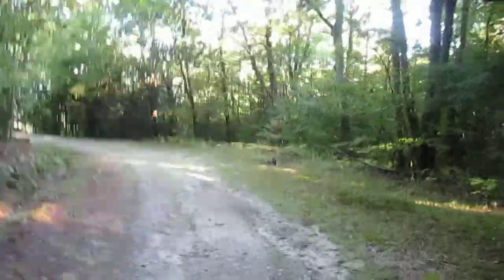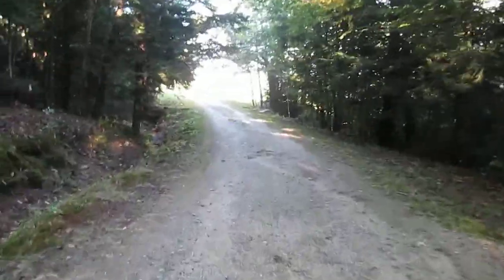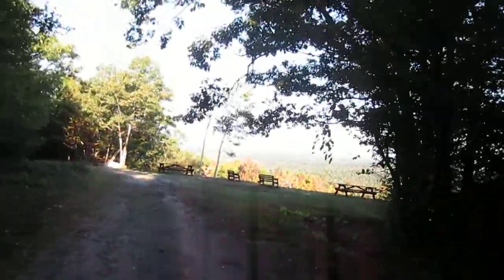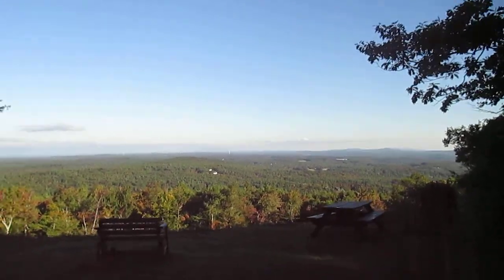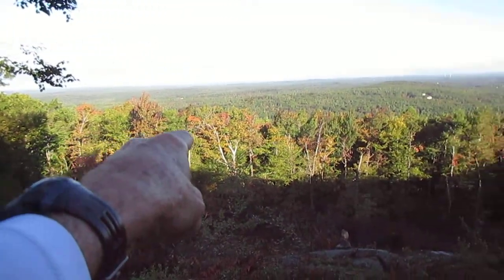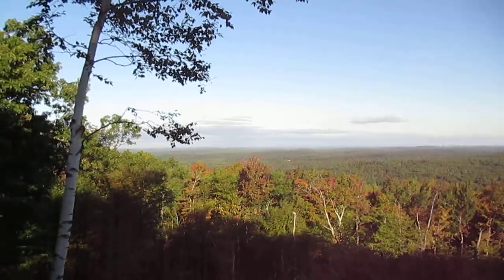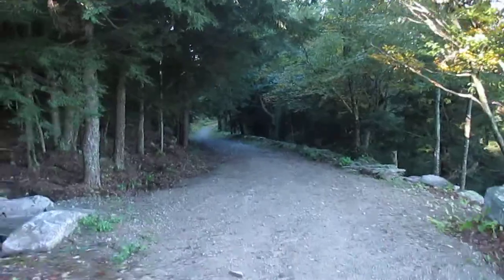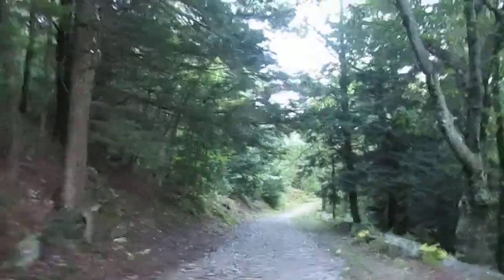Beginning of Down Road for Cider House Race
Right after the yellow posts, It's like this for maybe 35% all a gradual downhill.